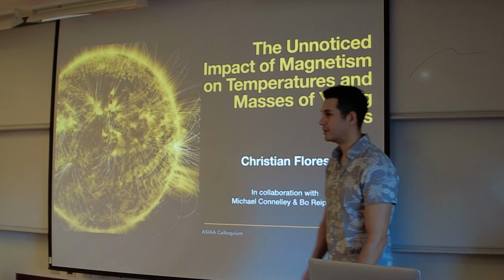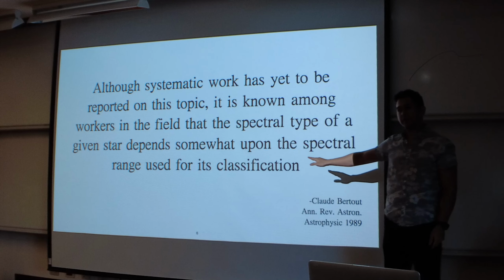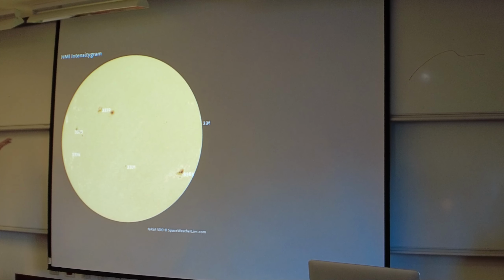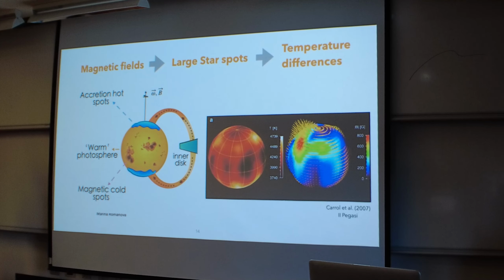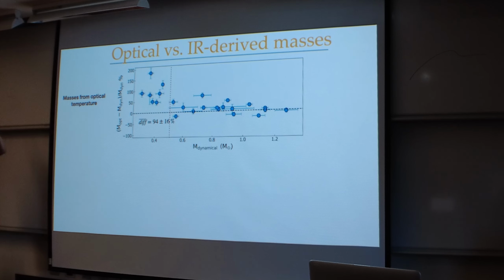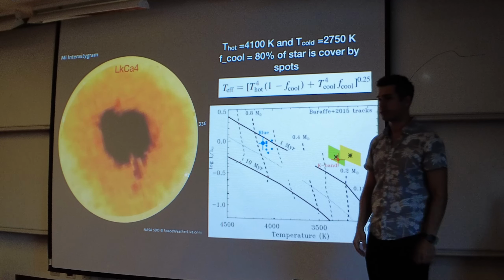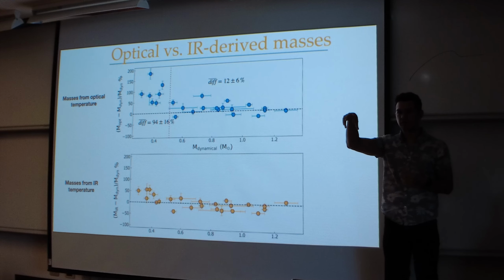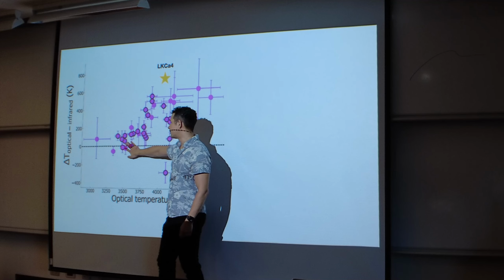Christian Flores: The Unnoticed Impact of Magnetism on Temperatures and Masses of Young Stars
The mass of a star is its most important property because it determines its evolution and defines its temperature, internal structure, and size throughout its life. Robust mass measurements are, therefore, essential for our understanding of stellar evolution and are crucial to studies of disk and planet formation, stellar populations, and more. Measuring a star's temperature from optical observations is often the easiest way to determine its mass. However, this traditional approach ignores the strong magnetism of young stars, which produces dark and bright spots on their surfaces. Recently, infrared studies have revealed that starspots can significantly affect the surface temperature of stars, raising concerns about the reliability of previous mass measurements. In this talk, I present the results of an infrared spectroscopic survey focused on the impact of magnetism on T Tauri stars. Specifically, I will describe how magnetic-induced starspots produce a systematic change in the temperature measurement of low-mass young stars. Additionally, using observations from ALMA, I will discuss whether optical or infrared observations are more reliable when deriving stellar masses from stellar evolutionary models.